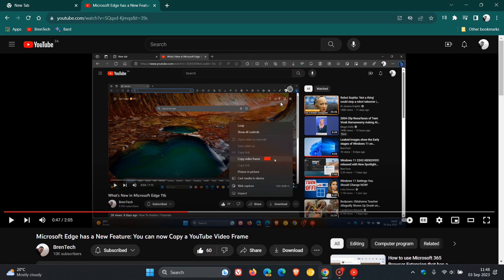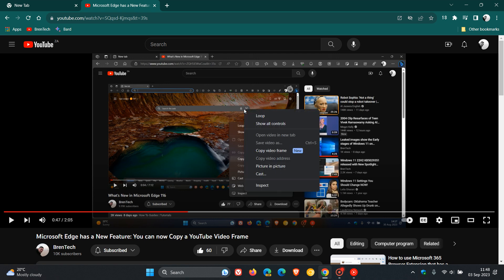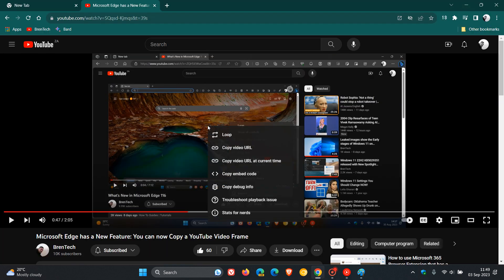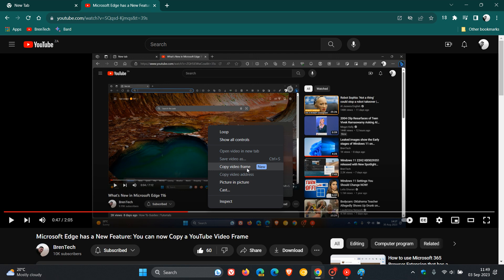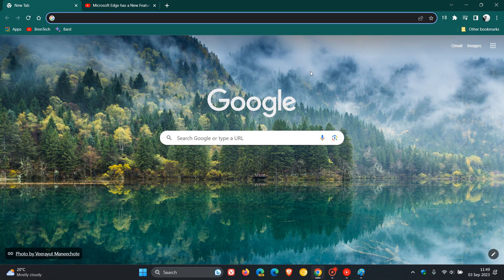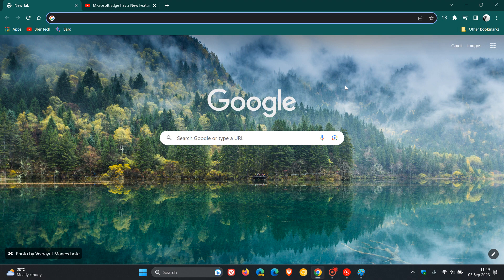You can also Copy a YouTube Video Frame in Google Chrome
“Copy video frame” is a new feature that rolled out with the latest release Chrome version 116, that lets you easily take video screenshots.